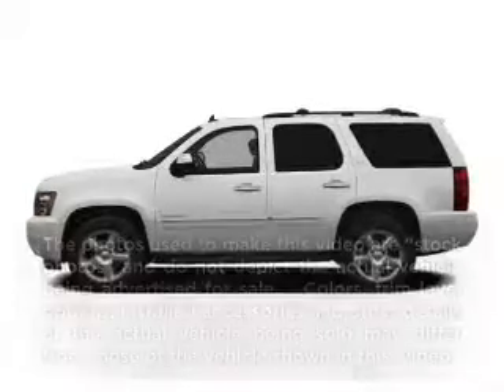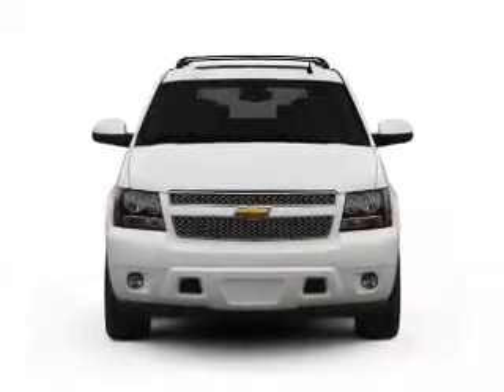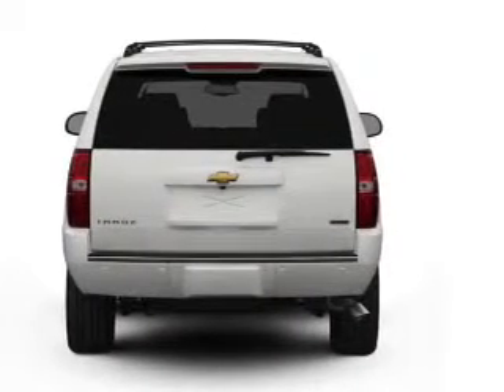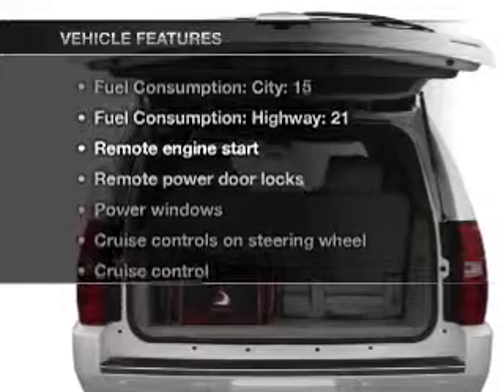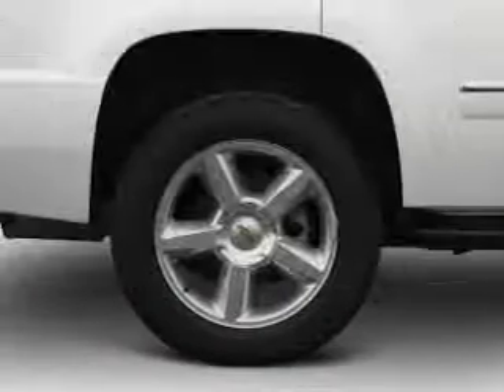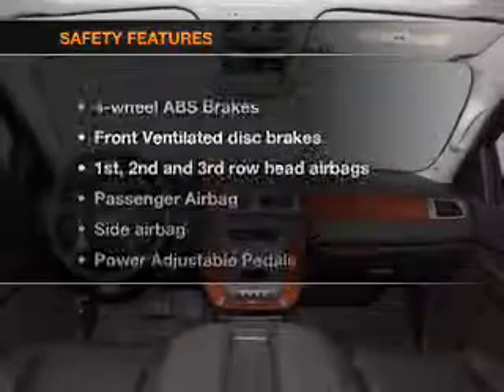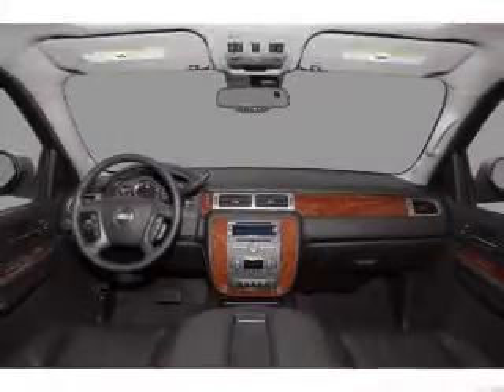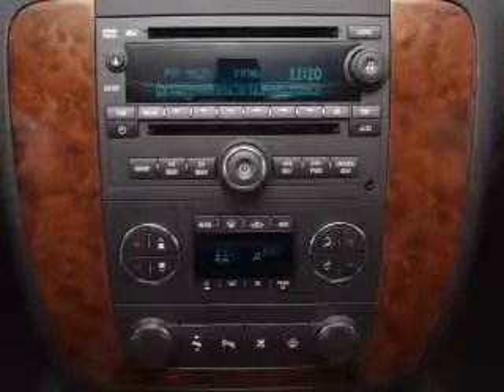2012 Chevrolet Tahoe - Dothan AL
Year: 2012
Make: Chevrolet
Model: Tahoe
Trim: LT1
Engine: 5.3 liter 8 cylinder 16 valve
Transmission: 6-Speed Automatic
Color: Red
Mileage: 3
Address:
4886 Montgomery Highway